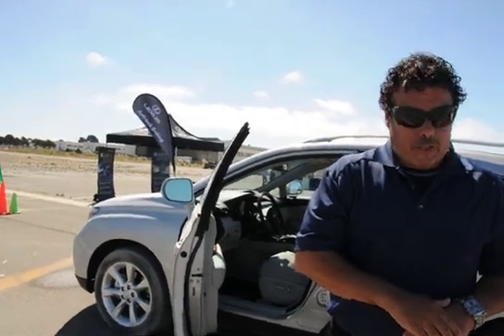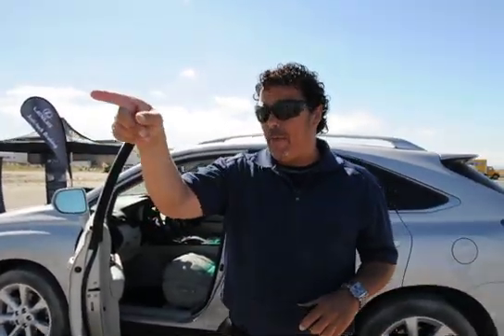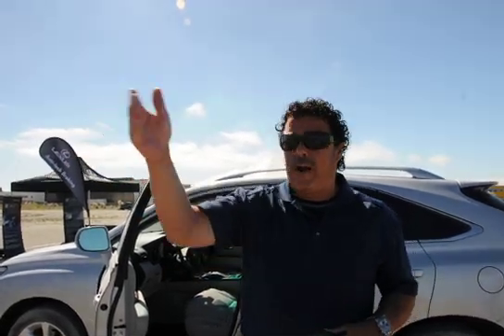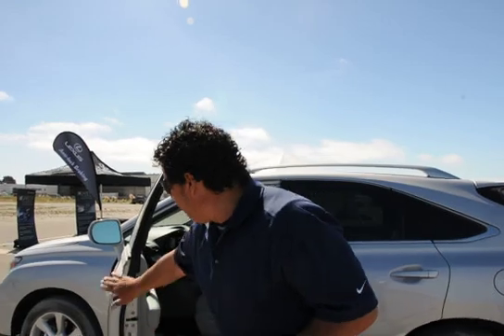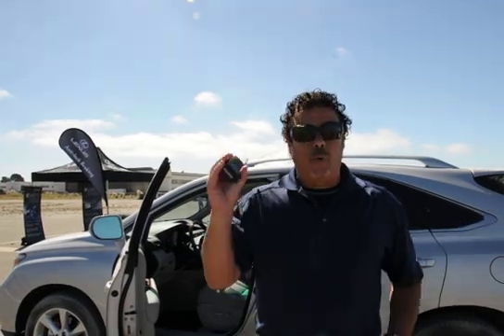The difference between ABS and non-ABS emergency braking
At a Lexus safety features event in Alameda, California, on September 16, 2010, a professional driver explains and demonstrates the difference between how a car performs with and without anti-lock braking.